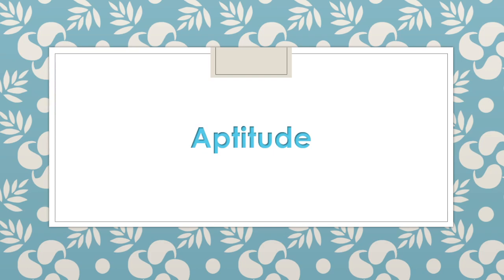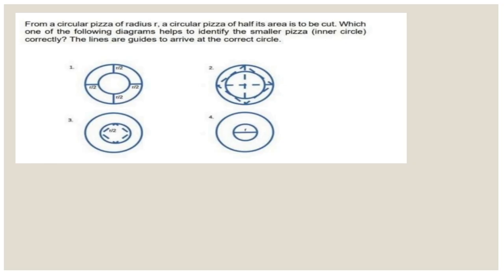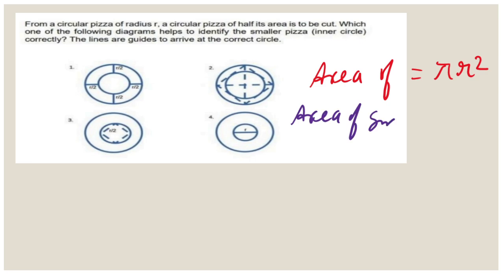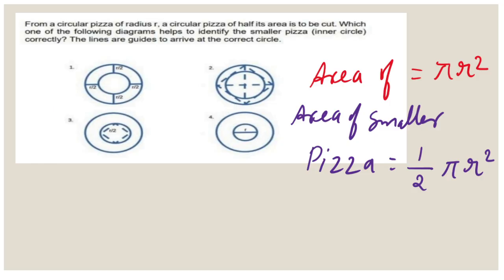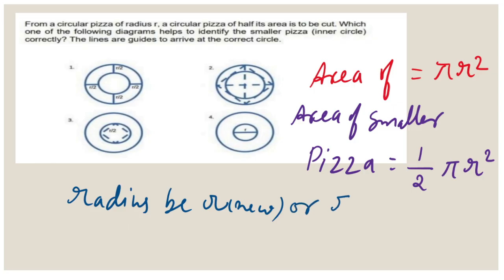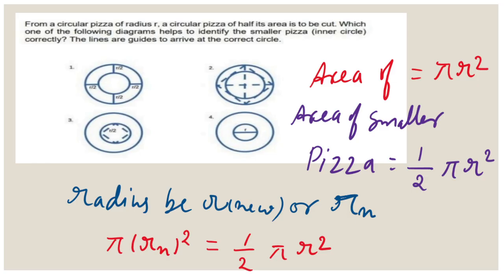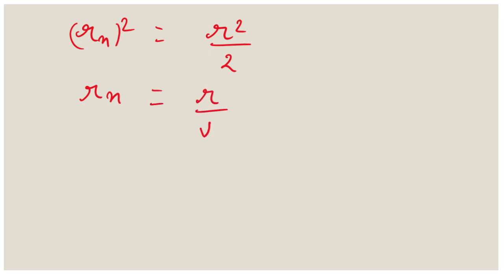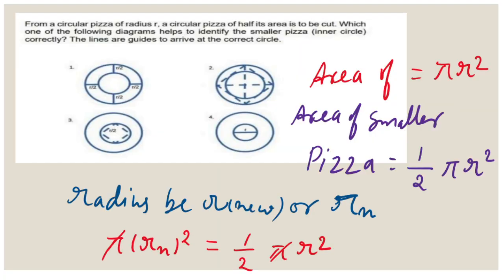Aptitude Series for Competitive Exams| CSIR NET 2025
Learn a quick aptitude trick for competitive exams. Perfect for students preparing for CSIR NET, Gate, SSC, Banking, CAT, UPSC, and other exams.